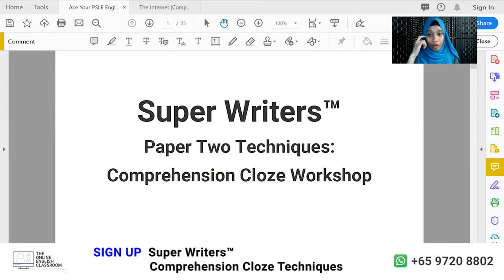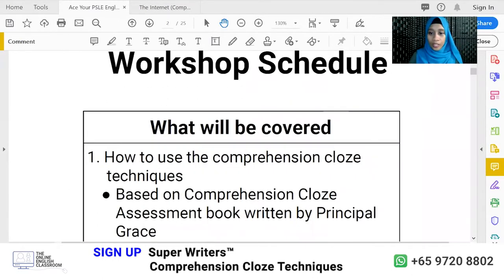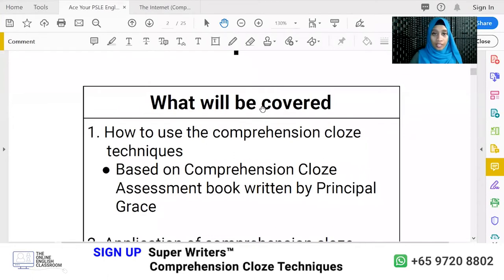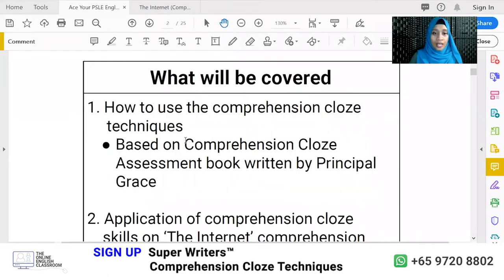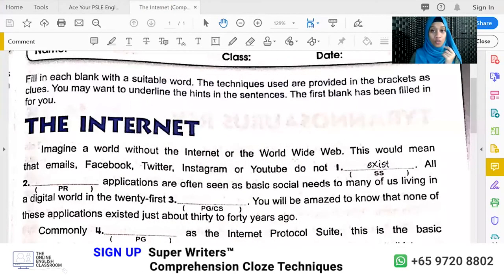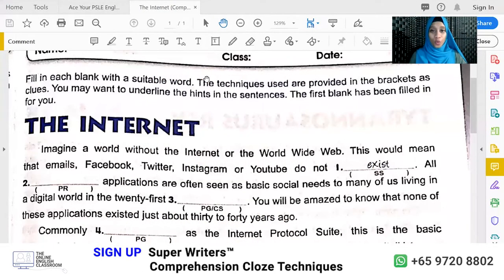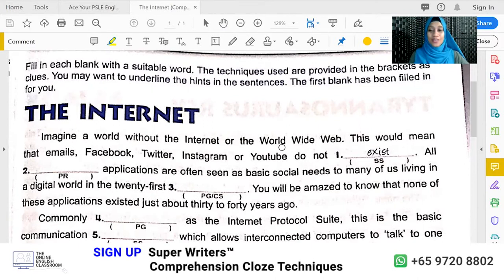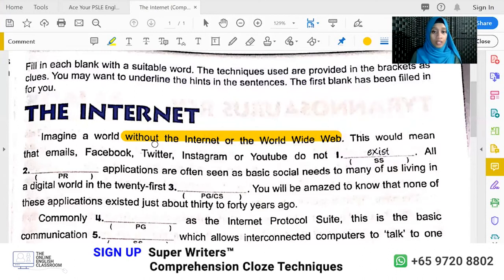Super Writers™ Primary English Comprehension Cloze Techniques Best Online English Tuition Singapore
PSLE A* Workshop Series //
Ace Your English Comprehension Cloze with Techniques & Practices

Exclusively for Primary 4, 5 & 6 students!

Conducted by our team of teaching specialists trained by Founder- Principal Ms Grace Tan, Author of “Comprehension Cloze Techniques”
Assessment book series by Singapore Asia Publishers , Now available at Popular Bookstores

Learning Journey Education Centre’s Principal-founder, Teacher Grace has published a series of six (6) Comprehension Cloze Techniques Assessment books with Singapore Asia Publishers. These books are now available for sale at Popular Bookstores.

The Comprehension Cloze Assessment books include techniques and practices on how to score well for this challenging section during English examinations.

What’s covered during the workshop

Learn the MUST KNOW techniques that our A and A* students use in this workshop!
Techniques to use to score for Comprehension Cloze (using Comprehension Cloze Assessment book written by Principal Grace)
Comprehension Cloze practice and guided corrections analysis using the LJEC Comprehension Cloze techniques.

Our regular class students will also be taught these techniques and practices will be given to reinforce the application of the techniques.

 96252102 (Serangoon)
97208802 (Punggol)
87862990 (Online classes)